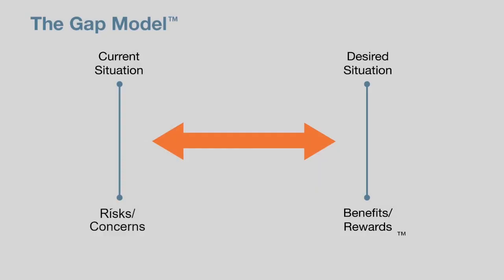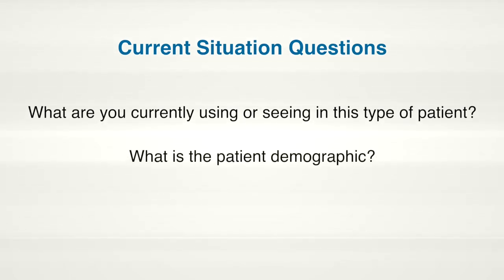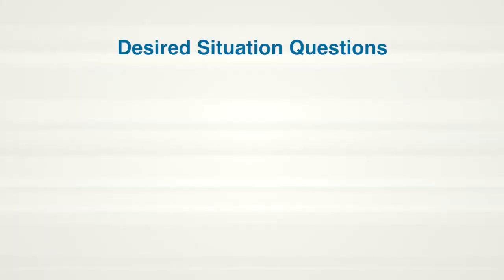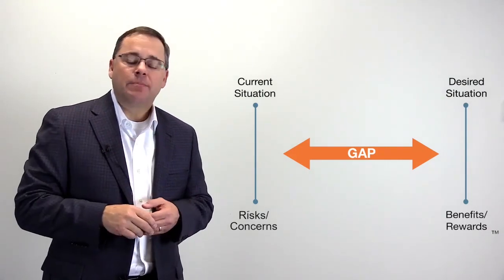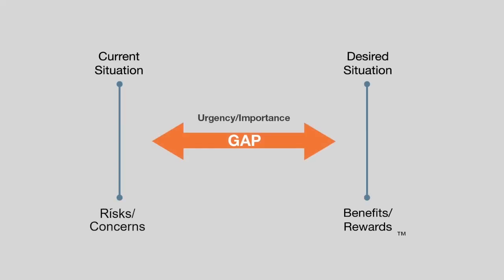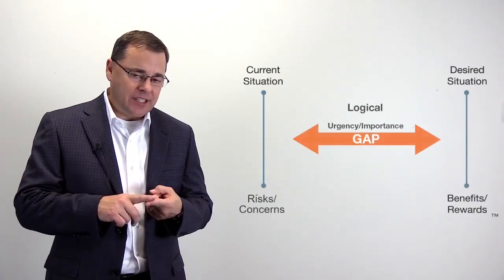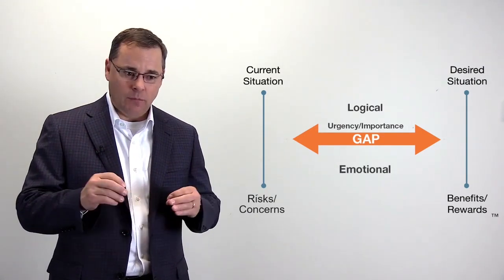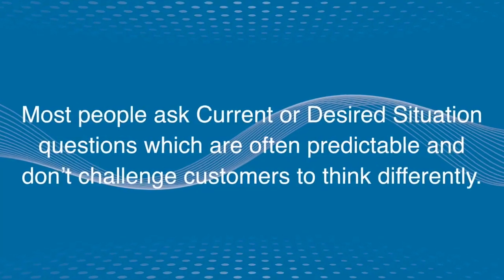Asking High Impact Interview Questions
The ability to ask relevant, high-value questions is critical to helping salespeople gain trust and rapport with buyers and discover the needs you can help solve for.

The Integrity Solutions GAP Model starts with understanding where customers are now- their current situation.

Why would a customer want to change their current approach to what you're offering? What differentiates your product or service offering? You have to help them discover the answers through the questions that you ask.

Desired situation questions are about where the customer would ultimately like to be. What types of outcomes would they like to see? What does their desired situation look like, sound like, feel like?

Then there are risk and concern questions. And lastly, benefits/rewards-focused questions. If you can move to that desired situation, how would that help or benefit you? How would it impact your team or organization? Your customers?

It is also critical to gauge the relative urgency and importance. How important is it to move from that current to the desired situation?

Current and desired situation questions are more logical. But most people will not make changes based on logic alone. Customers (and their buying decisions) are very emotionally-driven, and so the benefit/rewards questions get to the more emotional elements- the WHY of changing and considering new possibilities.

By raising new possibilities and challenging customers to think differently and about what's possible, you can differentiate yourself as a salesperson by helping them see a future outcome that they may not have realized on their own.

For more sales tips like these and to see the unique approach of Integrity Selling, visit us